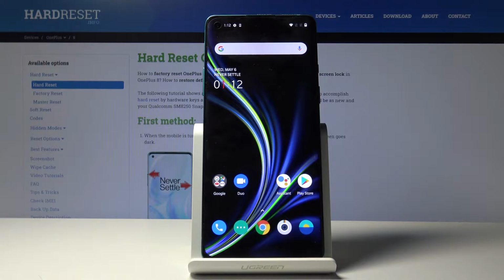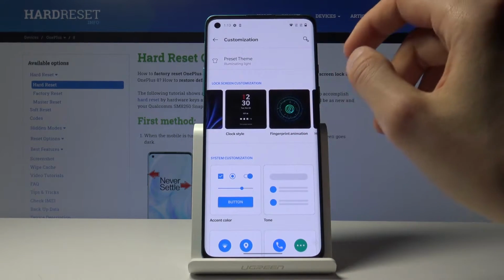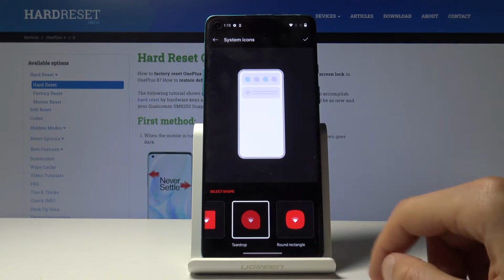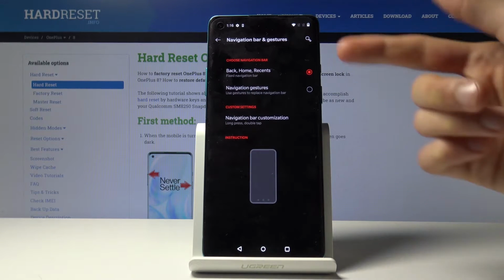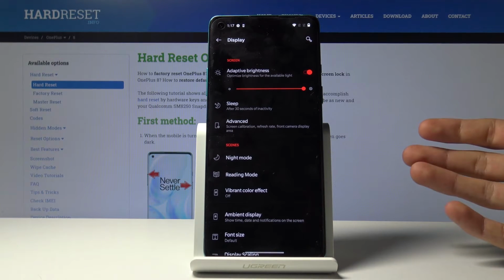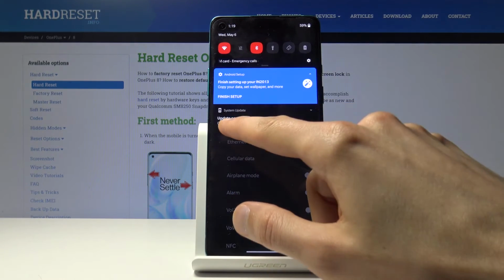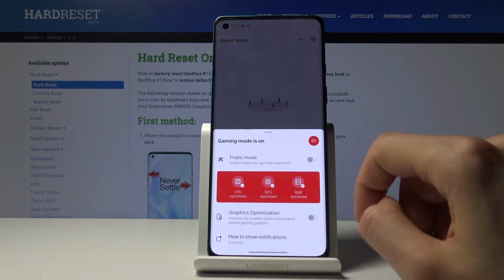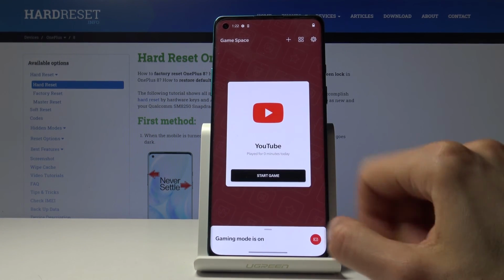TOP TRICKS for OnePlus 8 – Cool Features / Best Apps / Useful Options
Find more info about OnePlus 8:
We would like to present the video guide, where we show you the best apps that OnePlus 8 has. If you wish to make the usage of your OnePlus device much easier, check out the attached tutorial and use the top trick on your OnePlus 8. Follow the attached tutorial and locate super features hidden in your OnePlus device. Visit our HardReset.info YT channel and find more similar videos and what have to offer other manufacturers.

How to find the best options in OnePlus 8? How to locate super features in OnePlus 8? How kind of useful options has OnePlus 8? How to make usage of OnePlus 8 easier? How to use top and tricks for OnePlus 8?